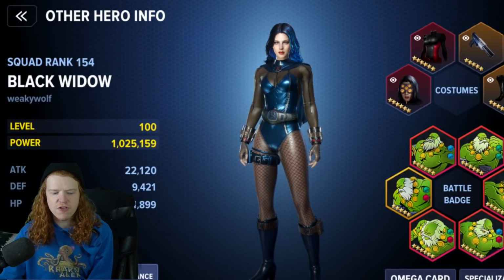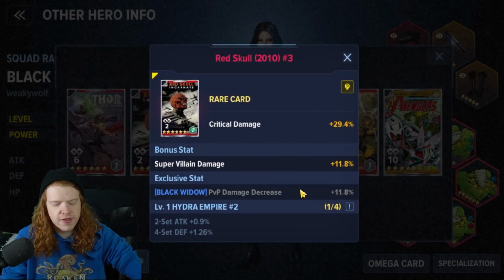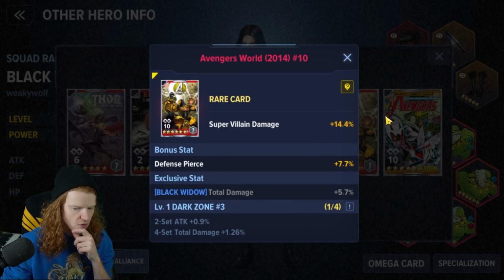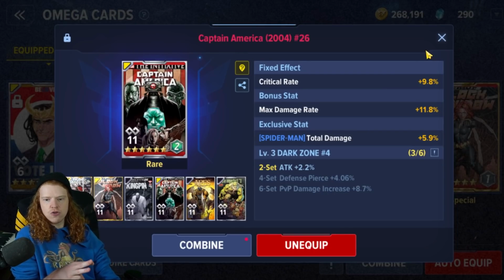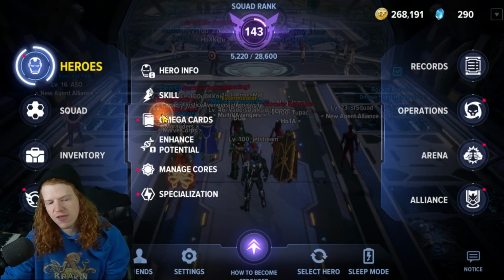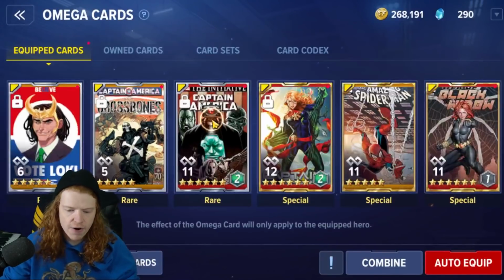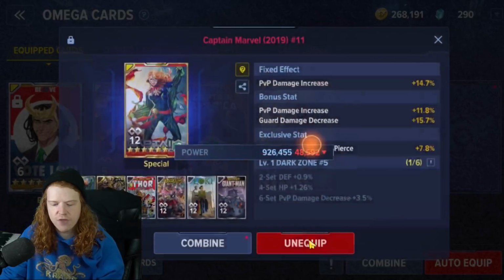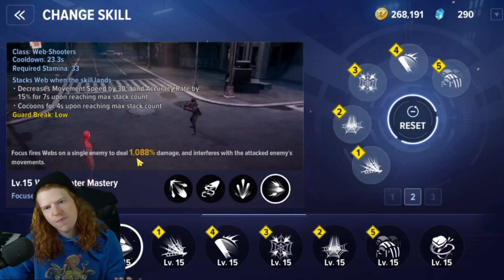GET INSANE DAMAGE! BUILD BEST Omega Card BUILD In MARVEL Future Revolution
HOW TO GET INSANE DAMAGE! BUILD The BEST Omega Card BUILD In MARVEL Future Revolution